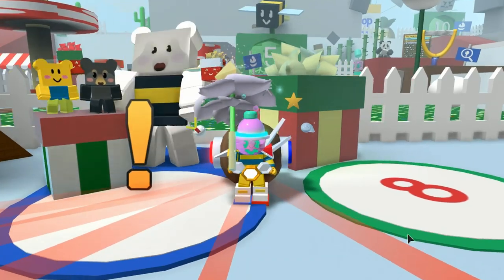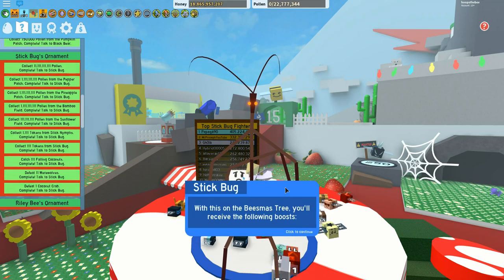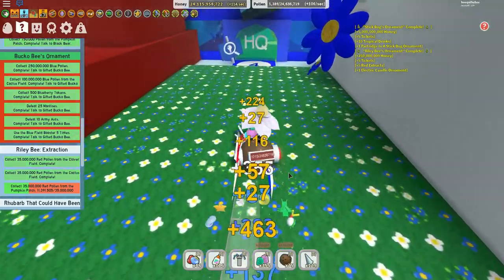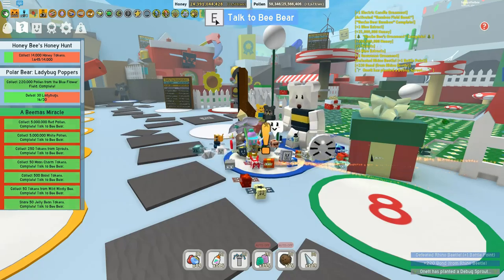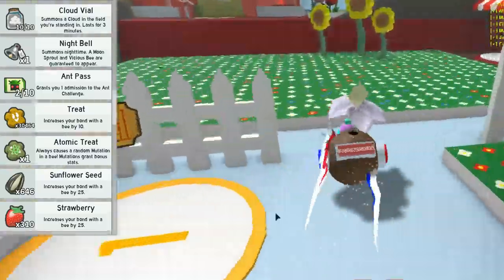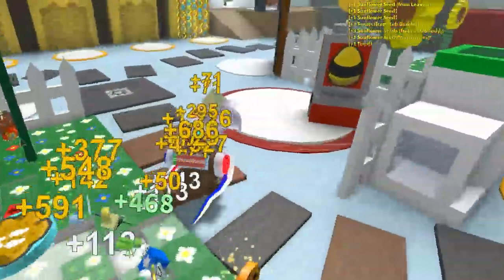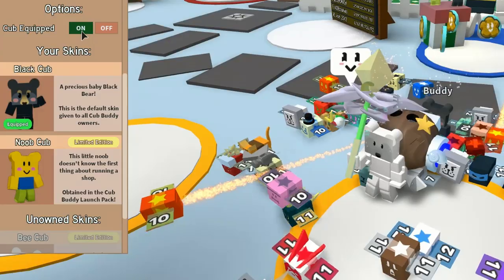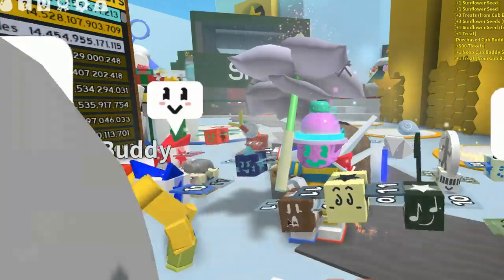How to get a FREE CUB BUDDY in BEE SWARM SIMULATOR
Guys in this video I'm gonna show you how to  to get a FREE CUB BUDDY in BEE SWARM SIMULATOR and show you the NOOB CUB Buddy. And how to get an atomic treat to make your bee mutate.